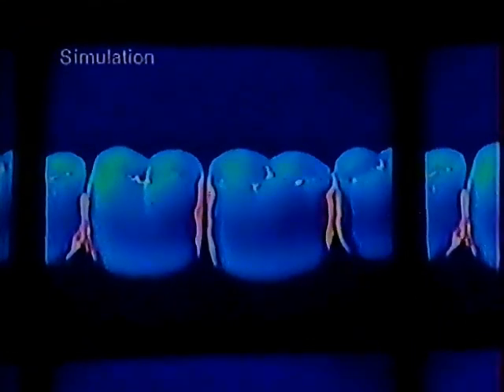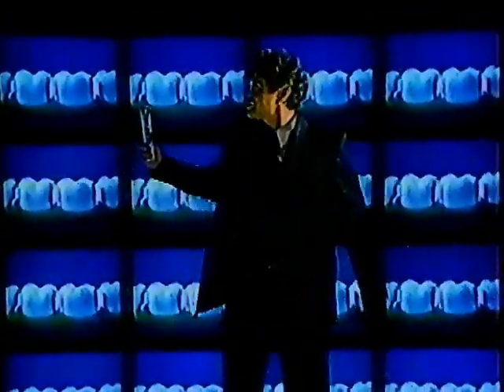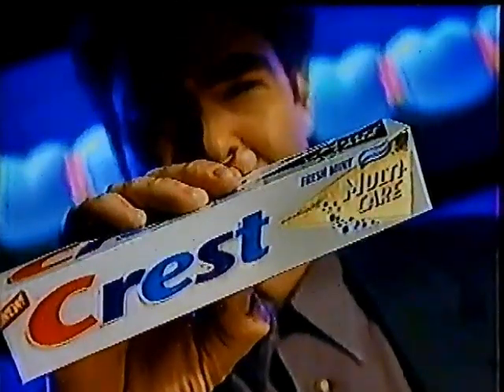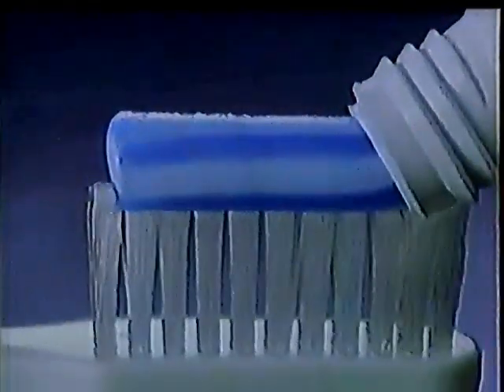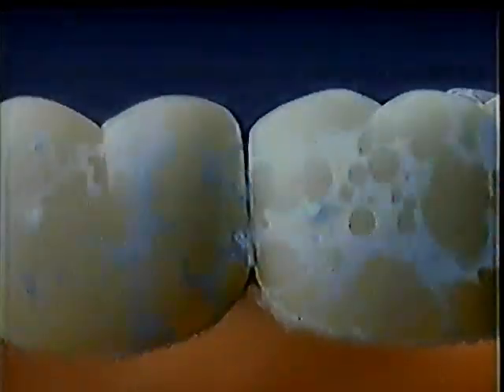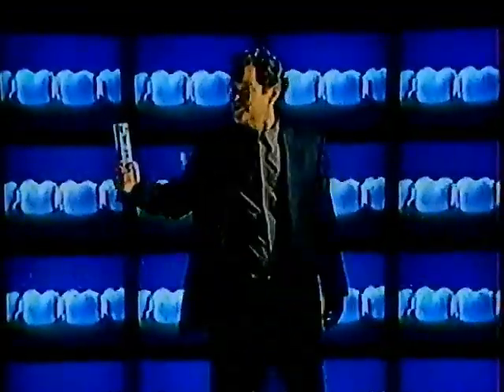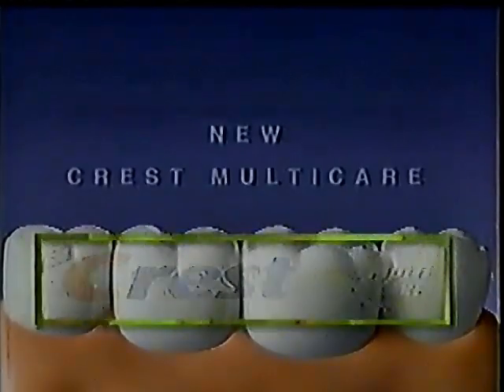Crest commercial from 1997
Pulled from VHS Tape of September 27th 1997 broadcasts of Madison and Walker Texas Ranger on Calgary 7 and CBS KREM2.